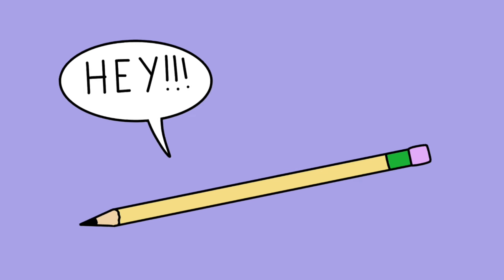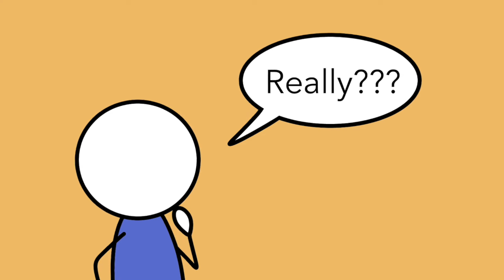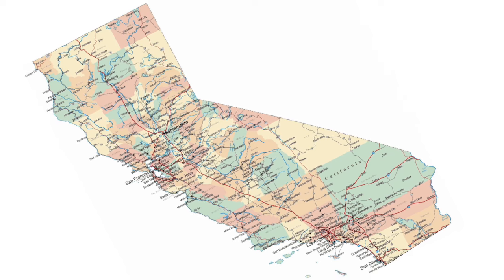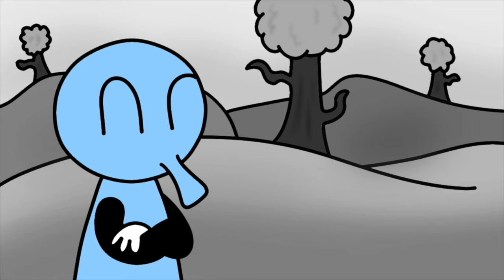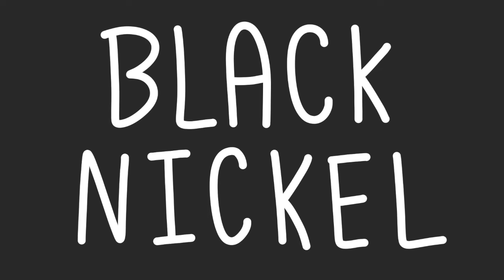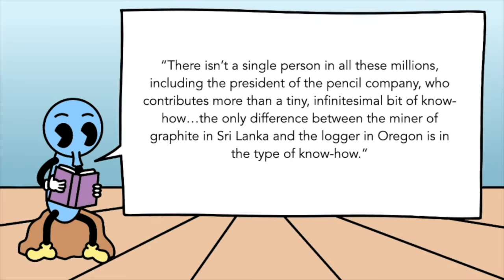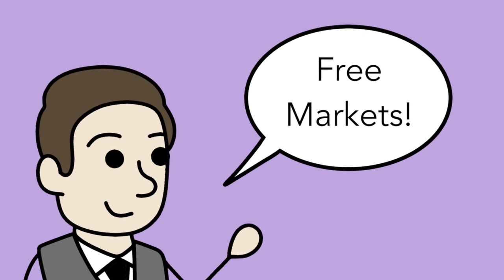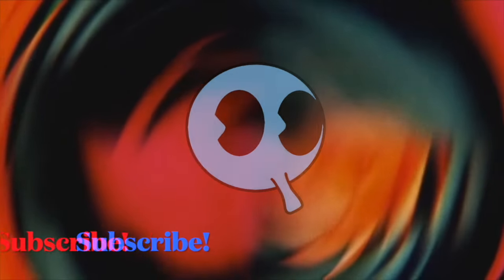Masterminds and Society | Leonard E Read: I, Pencil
The idea behind intellectual humility is that no matter how much we learn, sometimes we can't fully grasp something as an individual. Therefore, we should be humble and refrain from dogmatism or harsh fighting over differences. The essay I, Pencil by Leonard E. Read describes the extremely complex and complicated situation that leads to the creation of a very simple object, a pencil. We probably encounter pencils everyday in our lives but don't think much of them. That being said, the process behind their creation requires the work and specialized knowledge of millions of people across the world. Perhaps by reflecting upon this diverse and vast system we can grow closer towards intellectual humility.